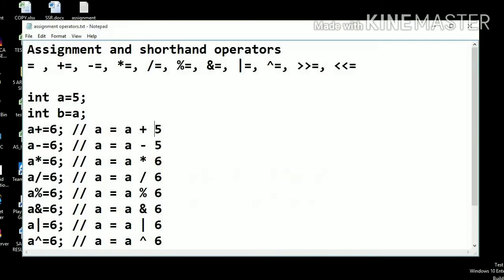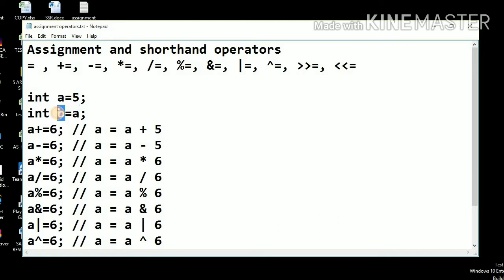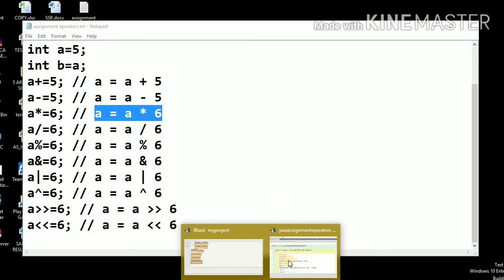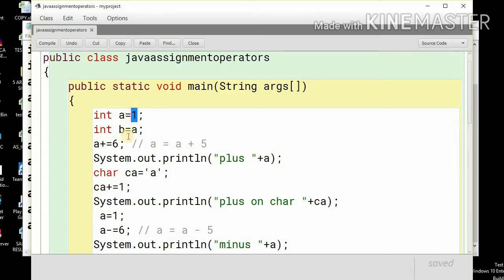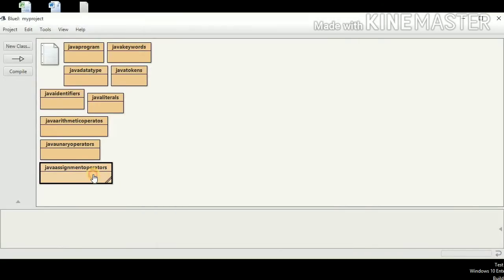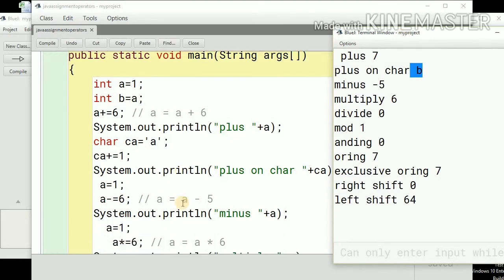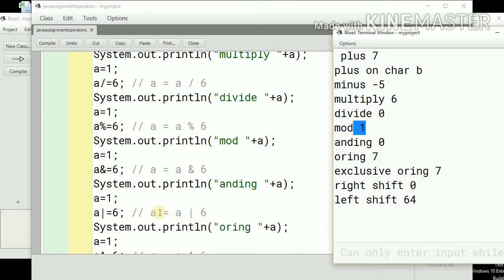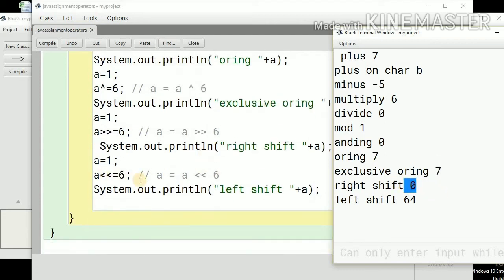Java Assignment and shorthand operators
Assignment and Shorthand operators with example and output in java program. how to use these operators.